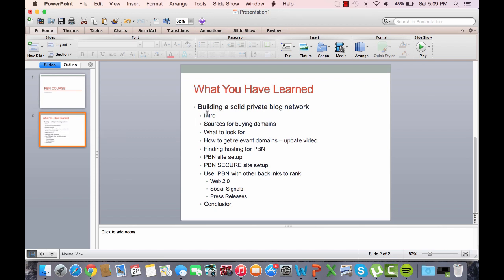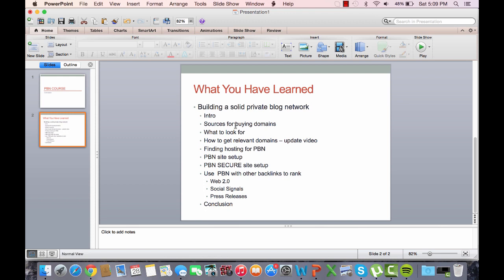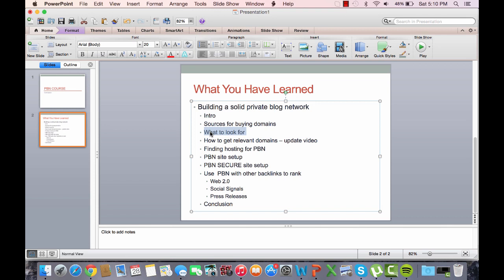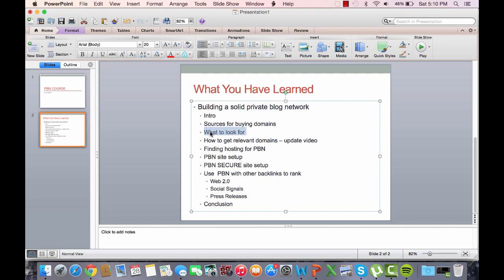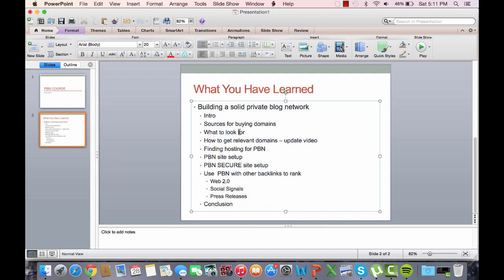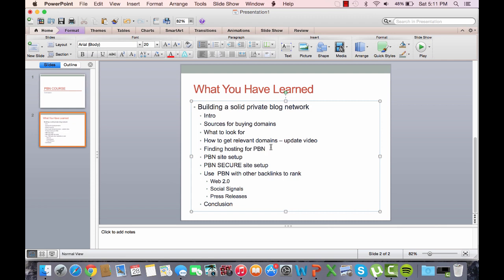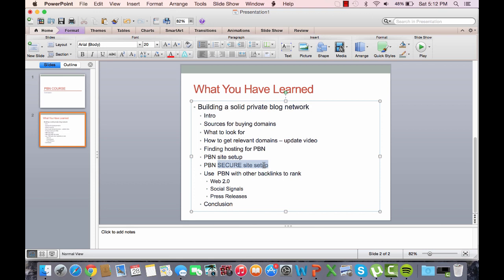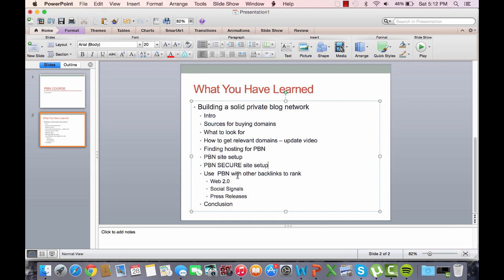How to build a profitable blog and make money online- final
100% Autopilot Home Based Franchise Business Website, The best way to start your home business & Work at home!